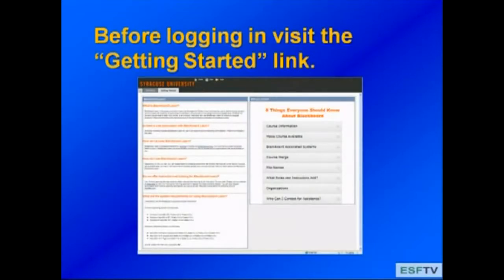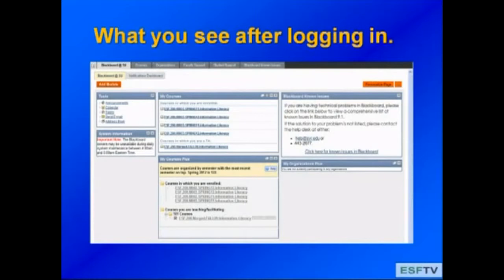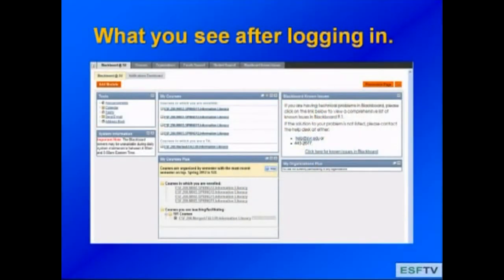Library 411 - Blackboard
Jane Verostek offers instruction on how to sign in, use and navigate the Blackboard online course management system.